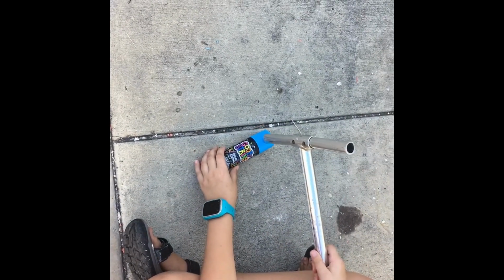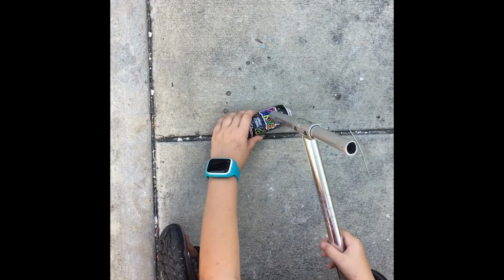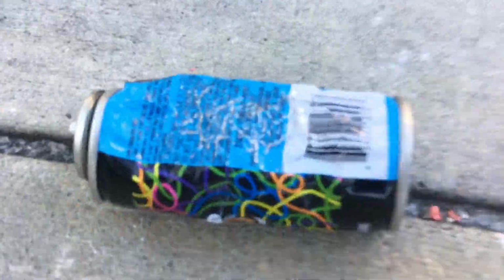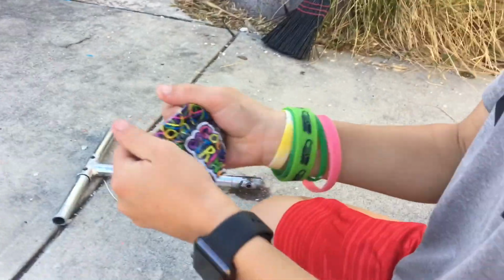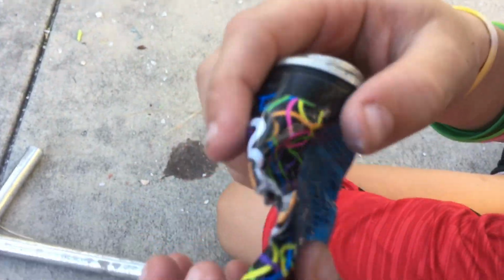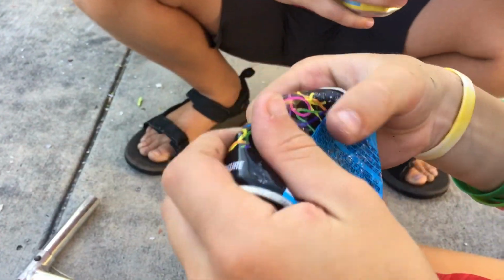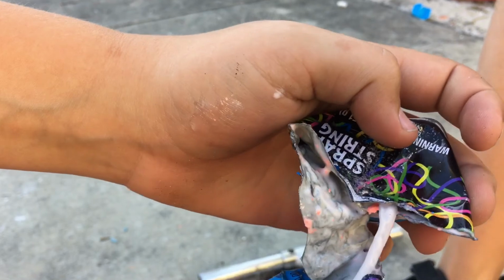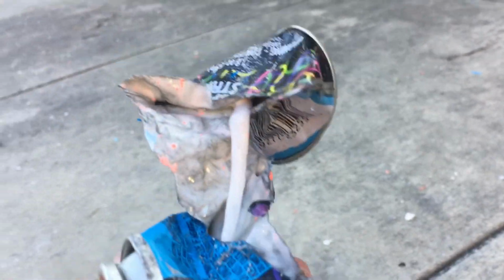What’s Inside Of A Silly String Can?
Yes I know it is called goofy string...